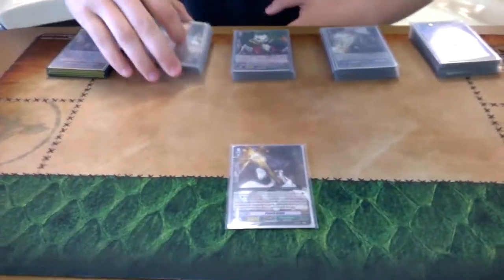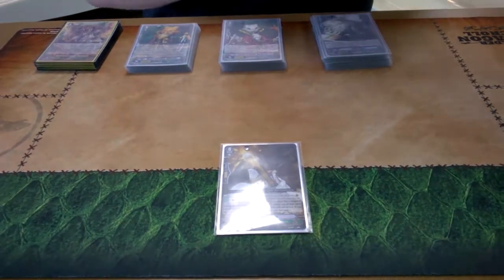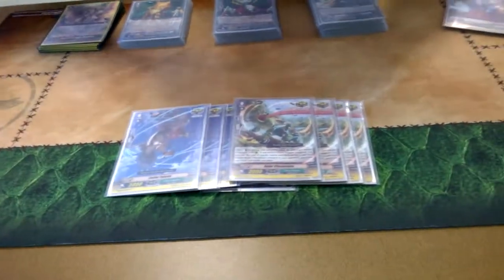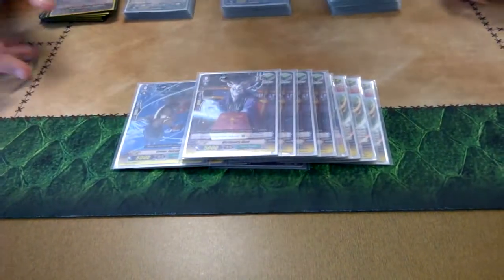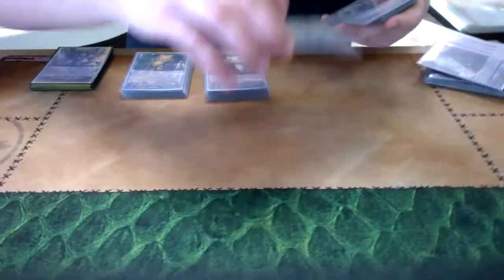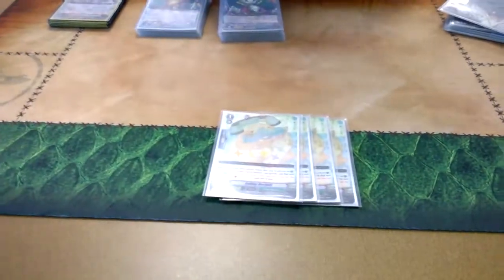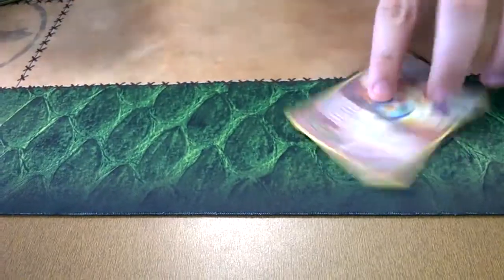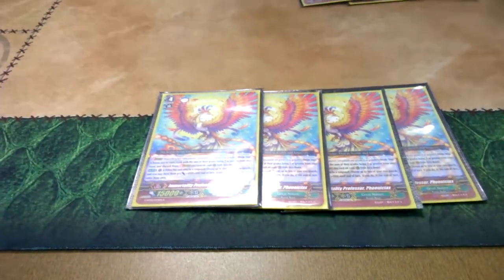Cardfight!! Vanguard - Tester's Tester Fox Great Nature Deck Profile